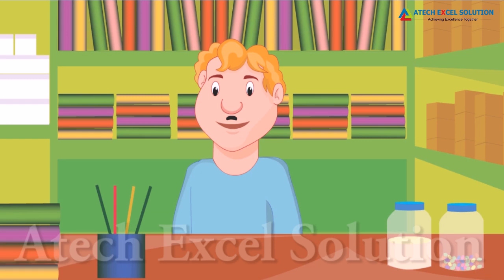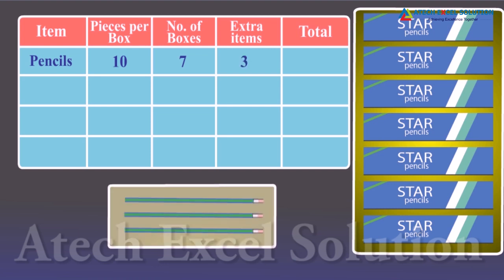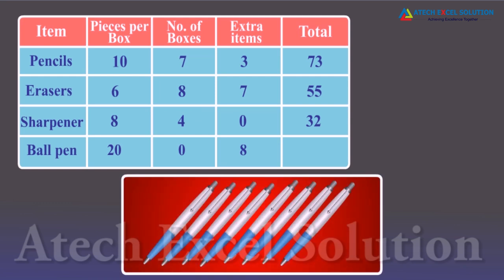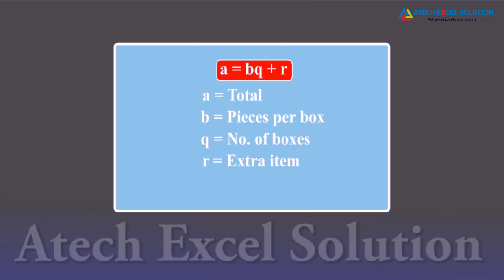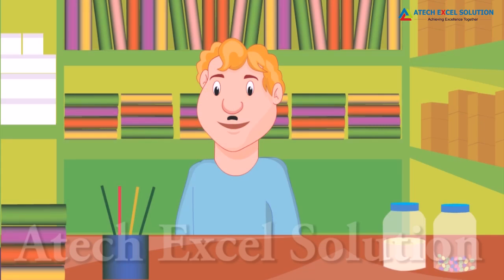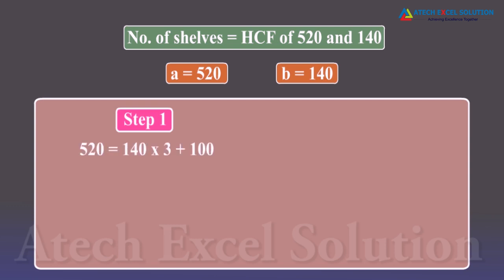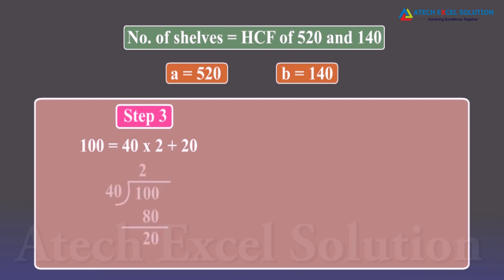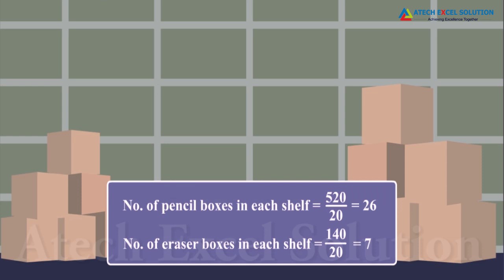CBSE Class 10 Mathematics Notes - Real Numbers - Euclid's Division Lemma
In mathematics, a "helping theorem" or lemma is a proven proposition, which is used as a stepping stone to a larger result rather than as a statement of importance by itself. The word derives from an Ancient Greek Word which translates into  "anything which is received, such as a gift, profit, or a bribe".

It states that for any two positive integers ‘a’ and ‘b’ we can find two whole numbers ‘q’ and ‘r’ such that a = b × q + r

8th | 9th | 10th |  MATHS | SCIENCE